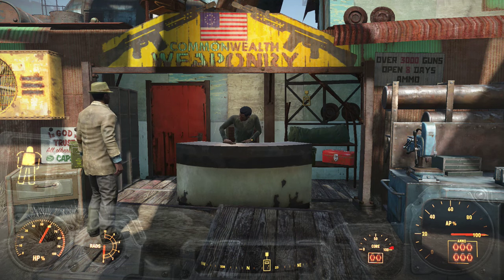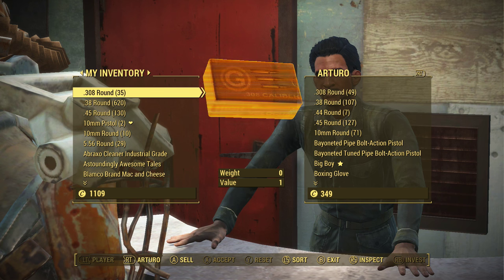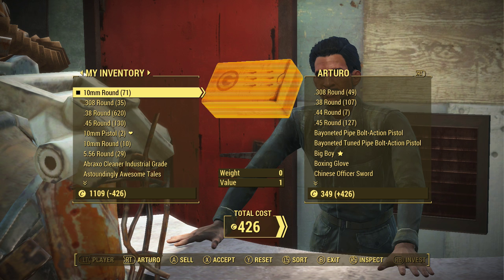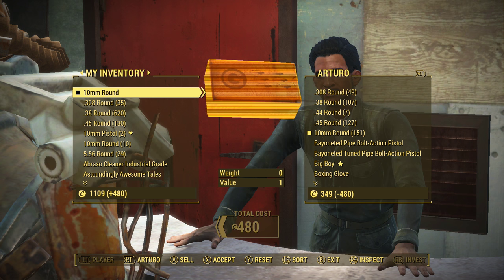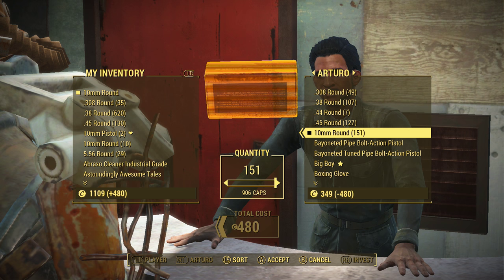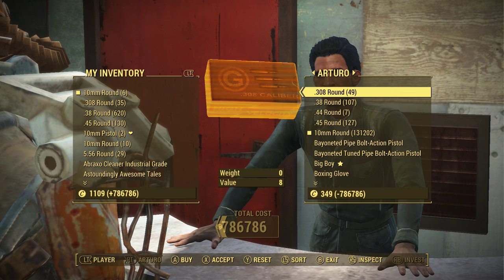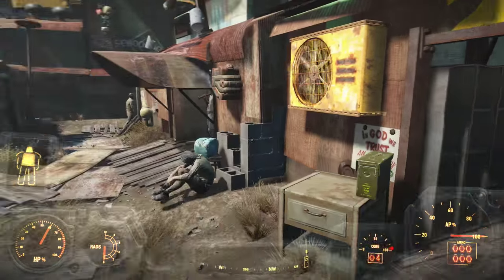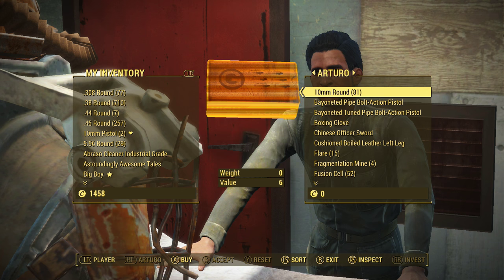Fallout 4 Infinite Caps Glitch Step By Step Guide! Unlimited Caps In Fallout 4! (Fallout 4 Glitches)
Xbox Live Gamertag - DemonAsylum

Fallout 4 Power Armor Fast & How To Get Power Armor At The Start Of Fallout 4